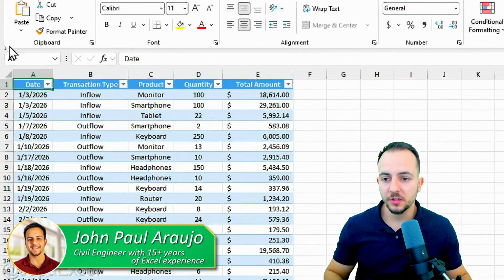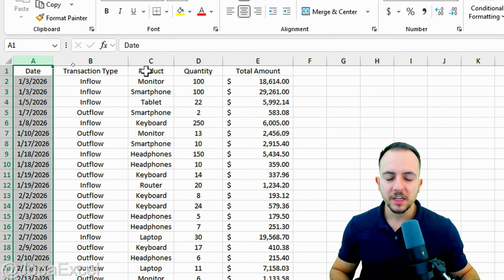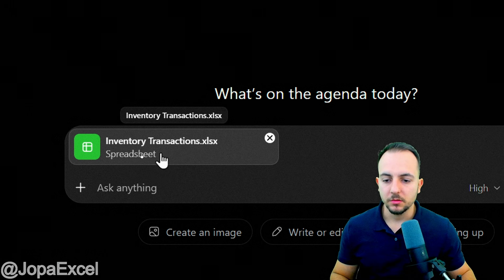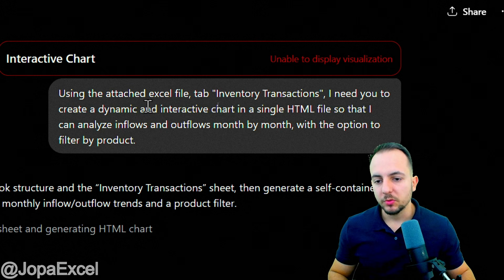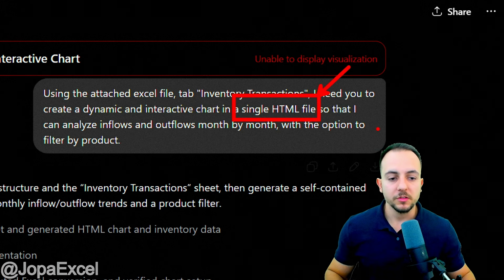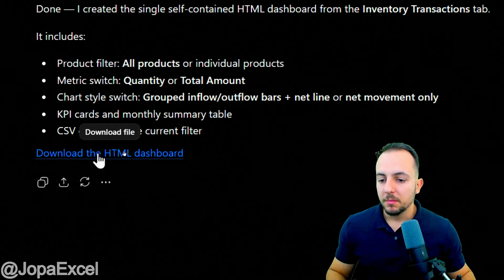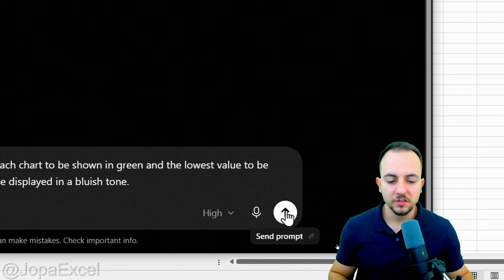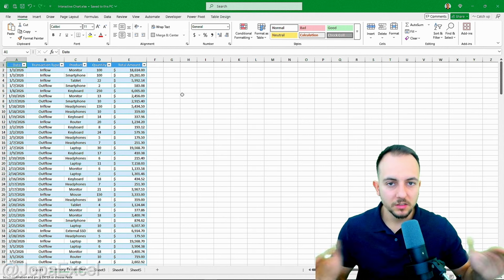🔴 Stop Using Excel! ChatGPT Now Creates Interactive Charts from Any Spreadsheet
In this free Excel tutorial, you’ll learn how to create a column chart in Excel using Artificial Intelligence.

In this example, I’m working with an inventory control spreadsheet in Excel, including stock entries and exits. The goal is to create a chart that makes it easier to visualize, summarize, and analyze the data.

Excel offers several chart types, including column charts, bar charts, line charts, and area charts. However, none of them worked exactly the way I needed. That’s why I used ChatGPT to help me create a visual HTML dashboard to summarize my Excel table. You can also use Google Gemini or other AI tools for this type of task.

The goal is to learn how to create beautiful, modern charts with interactive and dynamic filters, helping you automate everyday tasks and save time.

First Prompt:
Using the attached excel file, tab "Inventory Transactions", I need you to create a dynamic and interactive chart in a single HTML file so that I can analyze inflows and outflows month by month, with the option to filter by product.

Second Prompt:
Additionally, I want the highest value in each chart to be shown in green and the lowest value to be shown in red. The remaining values can be displayed in a bluish tone.